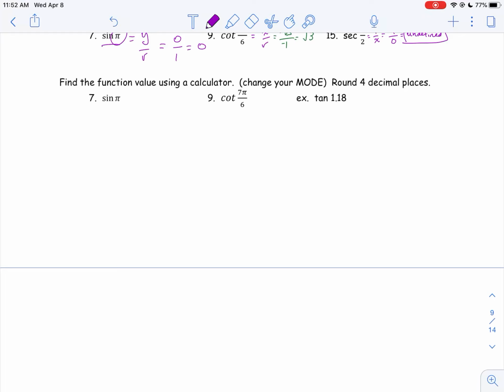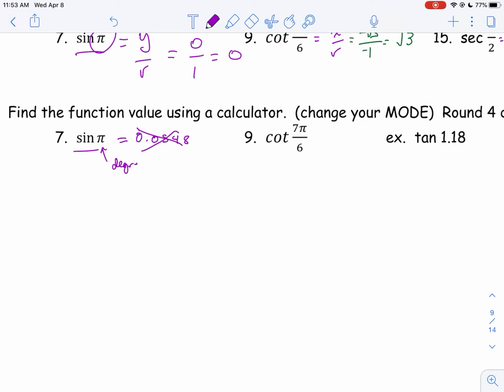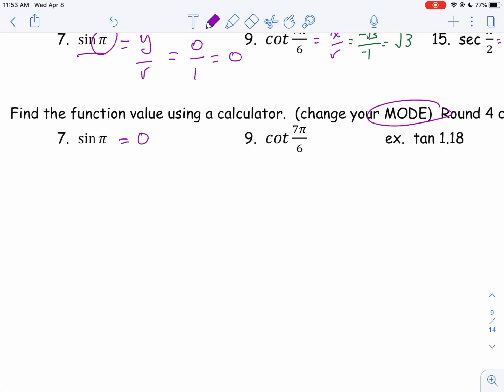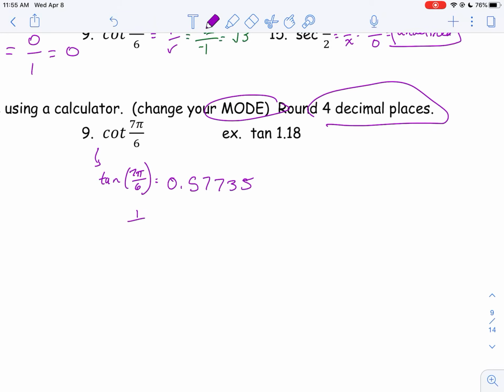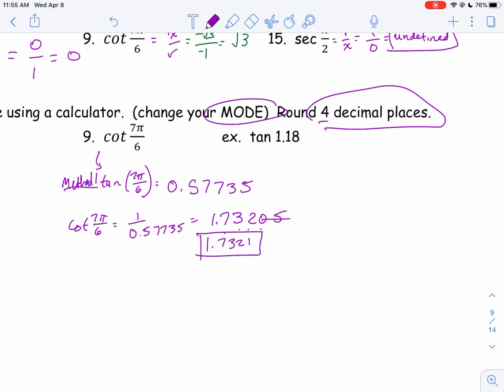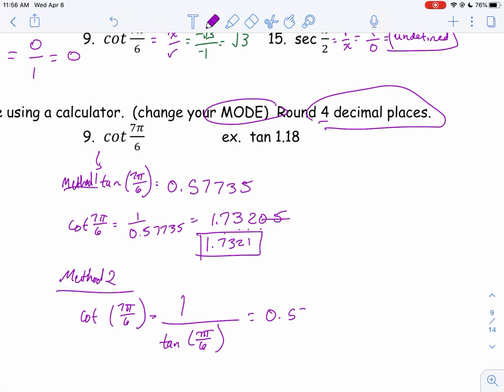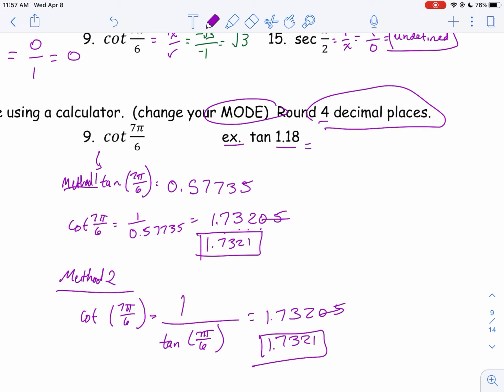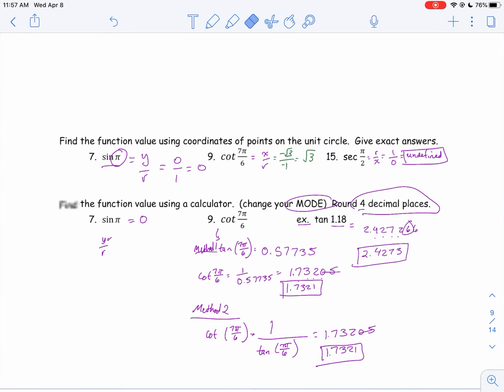Trig Functions and Calculators